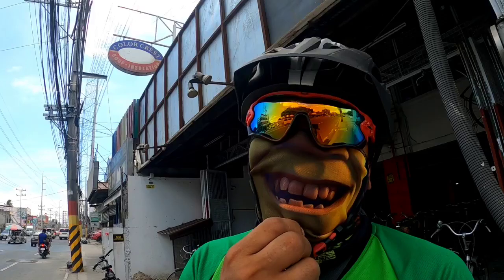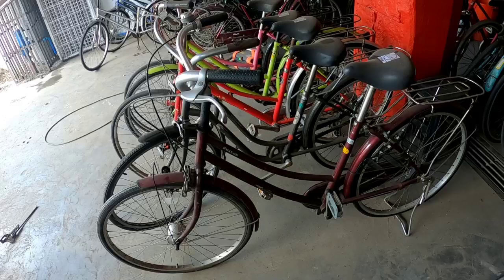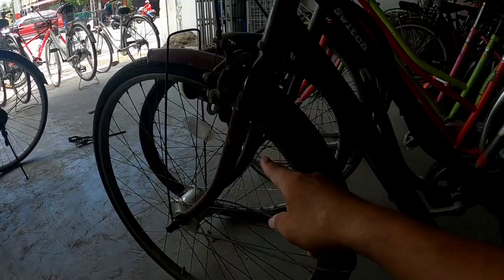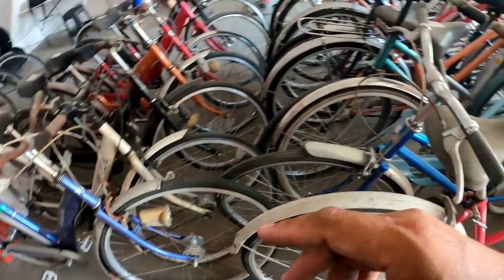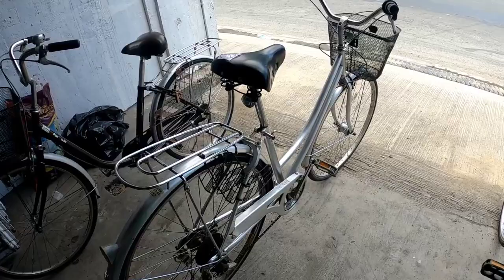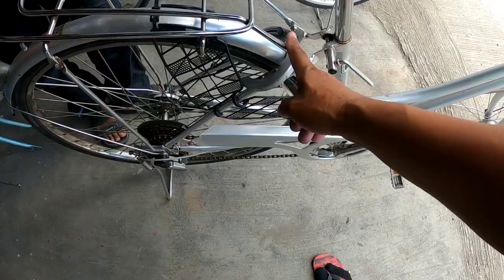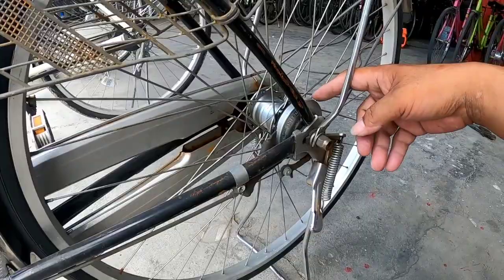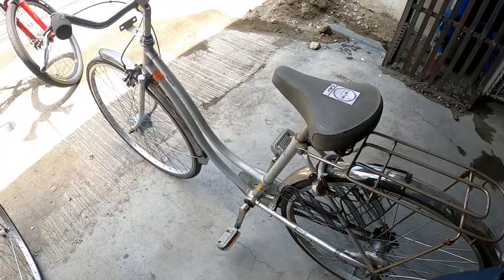JAPAN BIKE SURPLUS SA IMUS CAVITE